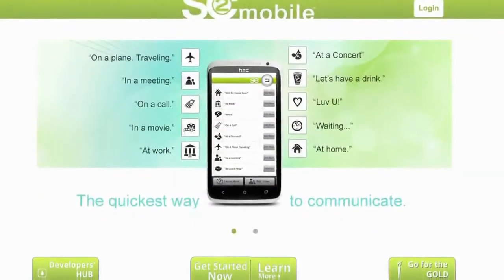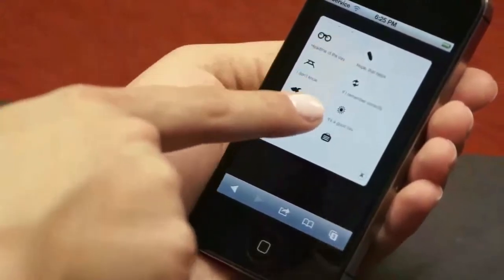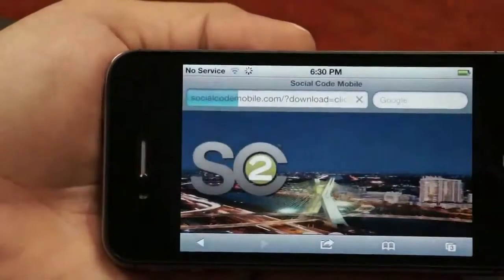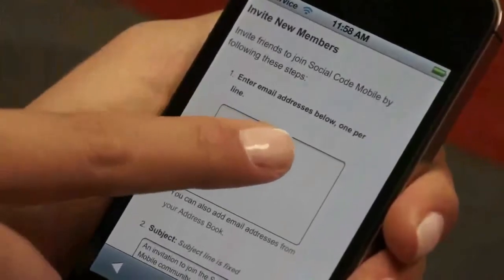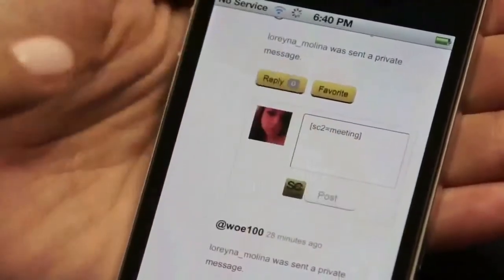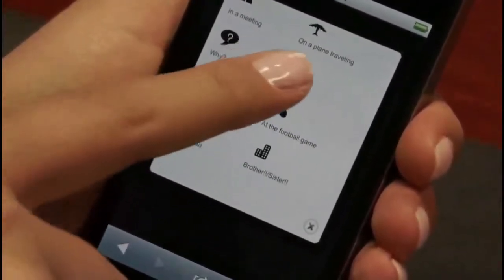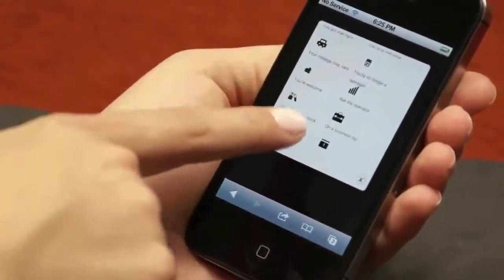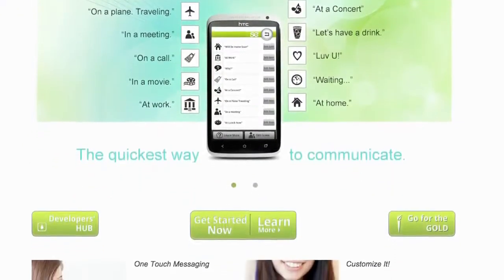How to use Social Code Mobile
This video is a living manual explaining the awesome features that Social Code Mobile(SC2) has to offer. SC2 is a social mobile app that provides a quick way to communicate on social sites, such as Facebook, Twitter, and Justsync, using symbols on icons to represent a short self-encoded message. SC2-Symbolize your Voice!